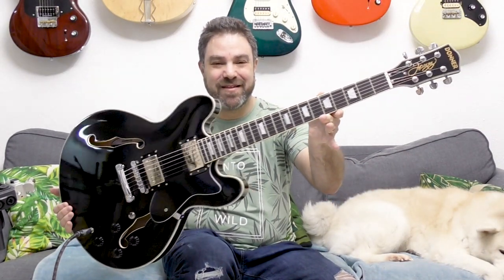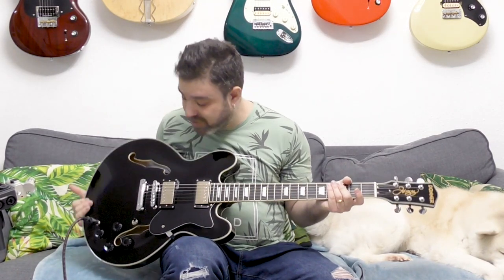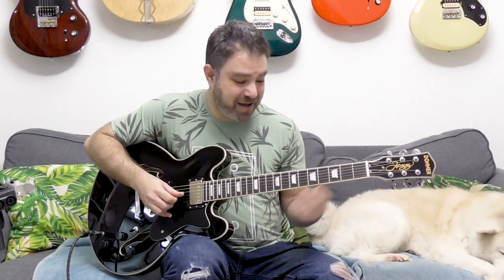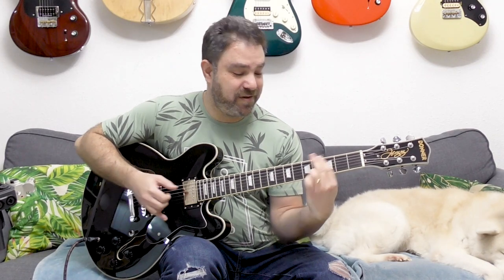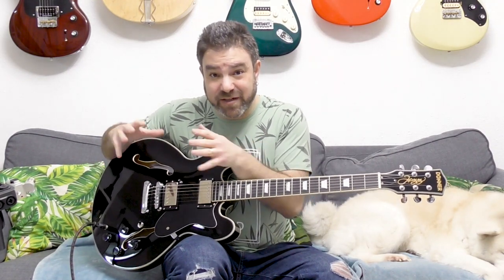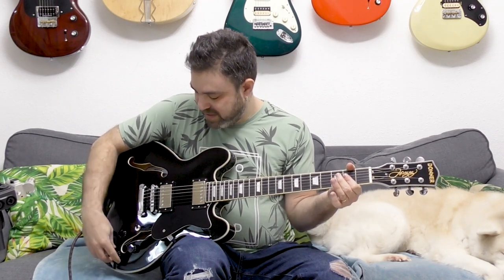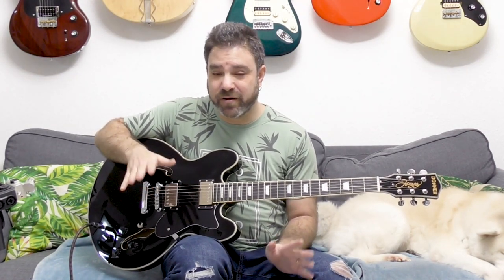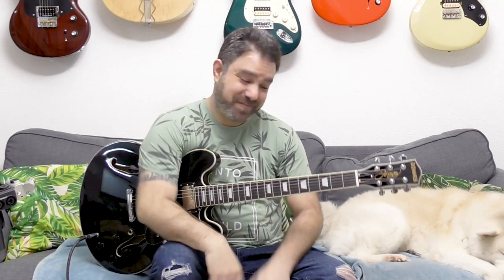This Semi-Hollow JAZZ GUITAR Blew Me Away - And It's A Donner Guitar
Get yourself a Donner Semi-Hollow DJP-1000 Jazz Guitar: